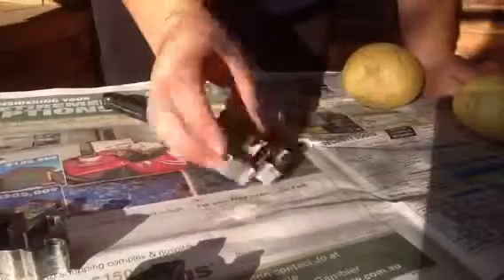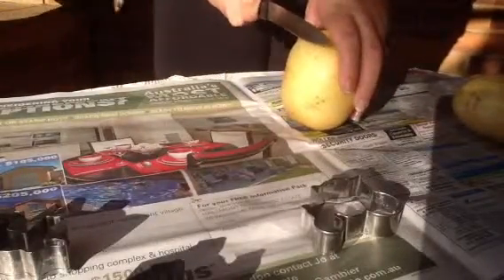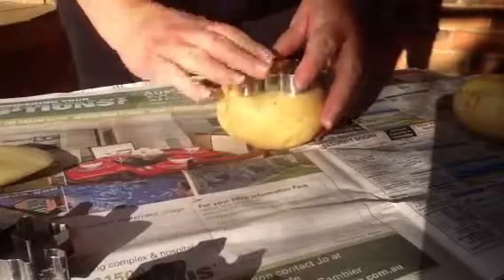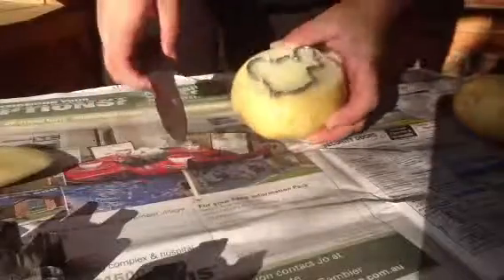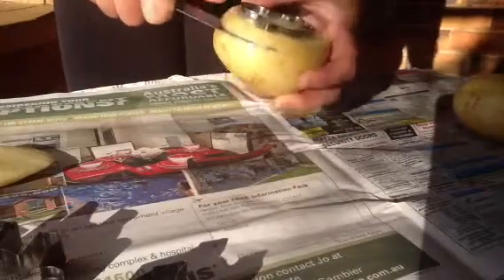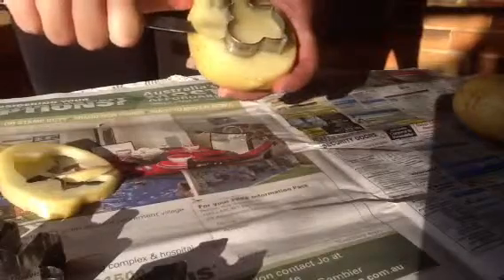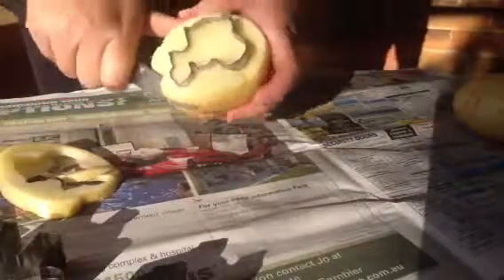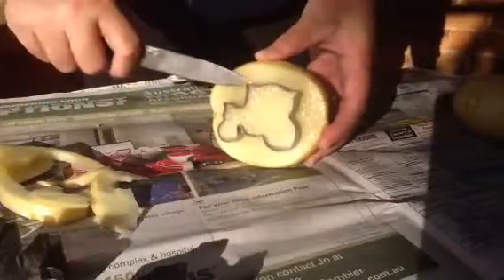Arts,crafts,cooking-Potato Stamps.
How to make your own Potato Stamps for painting.